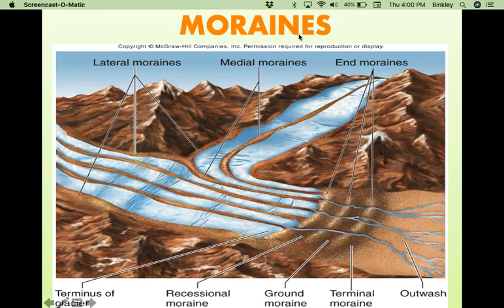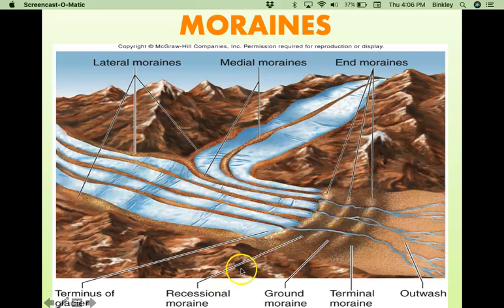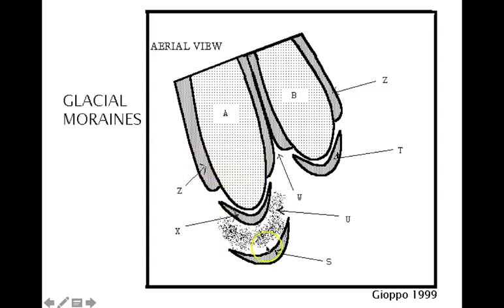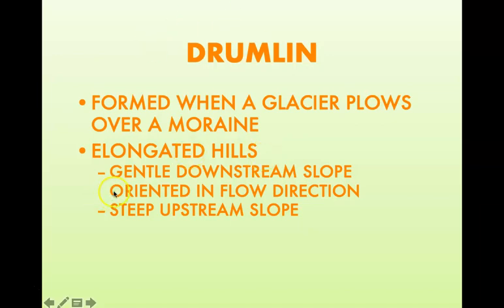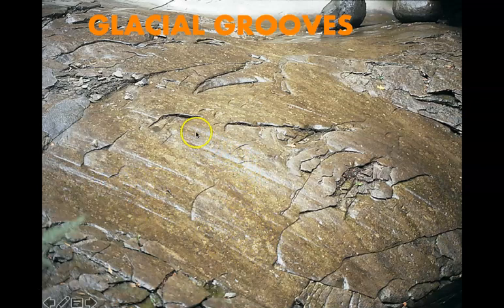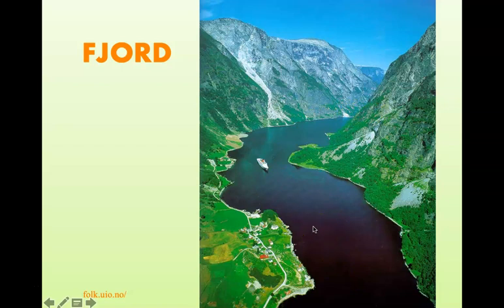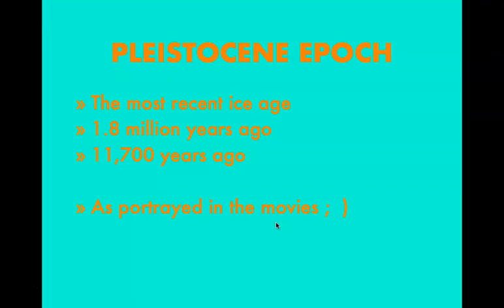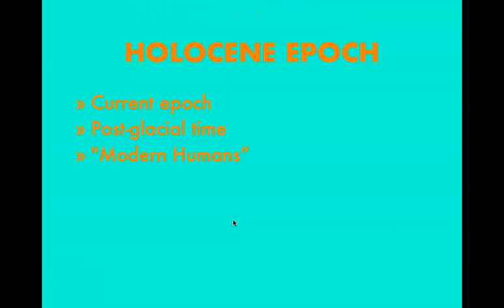Intro to Glaciers Pt2